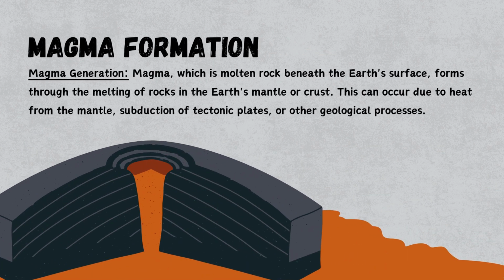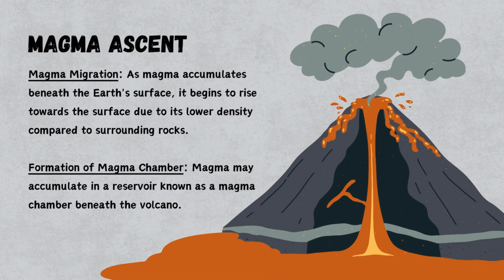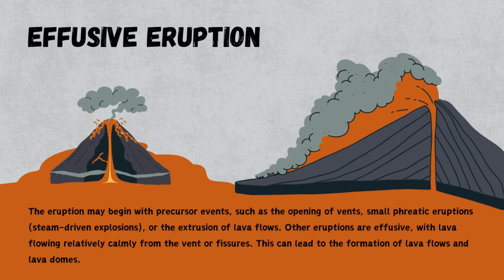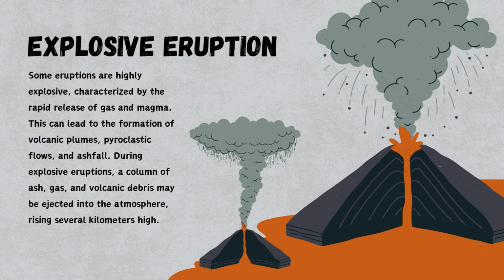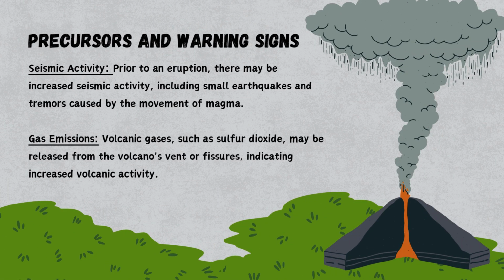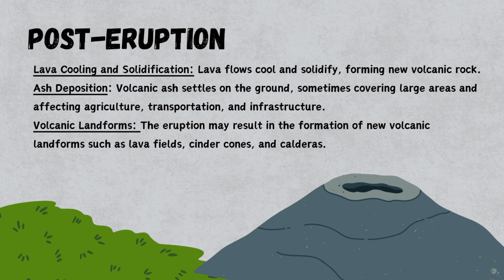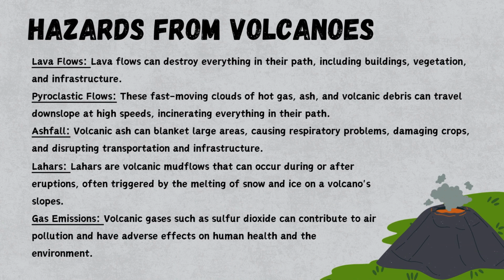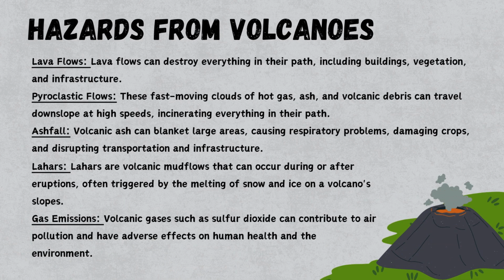The Fiery Beast Volcano 🌋🔥 | Amazing Science Story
Deep inside the Earth sleeps the Fiery Beast Volcano — rumbling, growling, and ready to erupt! 🐉🔥In this fun science story, we’ll discover how volcanoes erupt and what makes them so powerful.This video combines a magical story + a real science experiment that shows you how pressure and gases work during an eruption.Perfect for Grades 3–7, teachers, and curious young scientists!What You’ll Learn:
✅ How volcanoes form and erupt
✅ What happens under Earth’s crust
✅ Why we call it the “Fiery Beast”
✅ The chemical reaction behind the lava 🌋